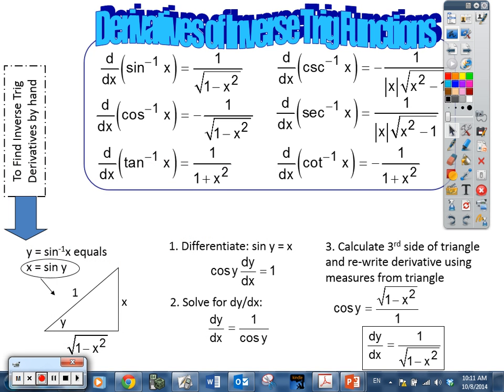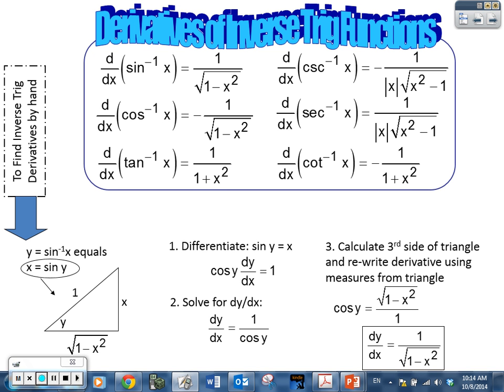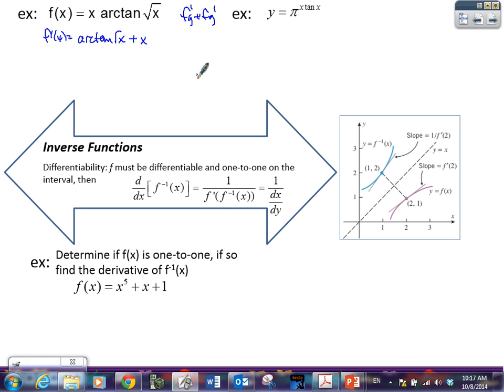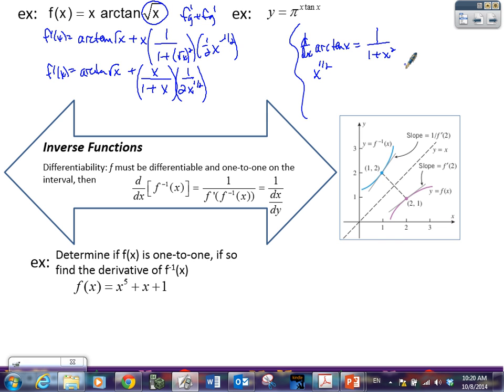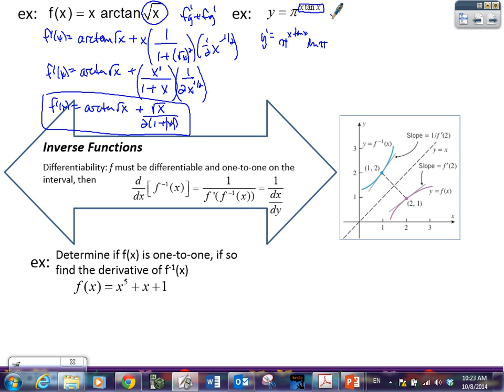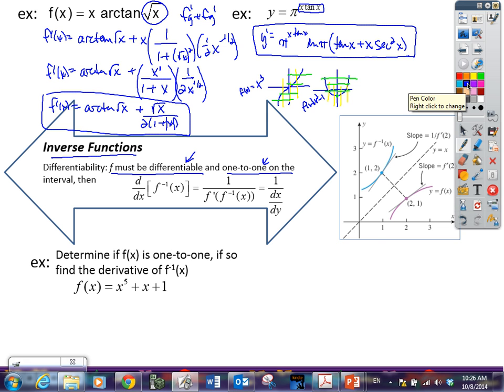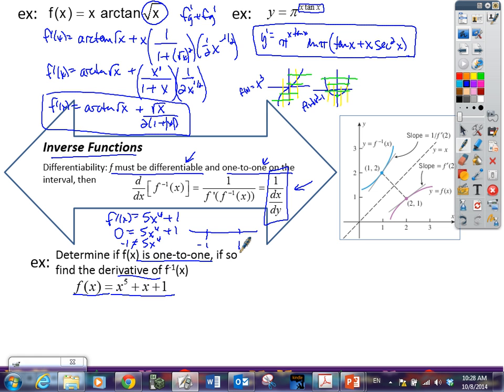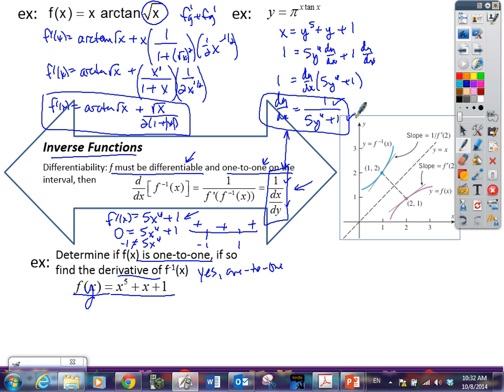BC Calculus 3-8 Derivatives of Inverse Trig Functions